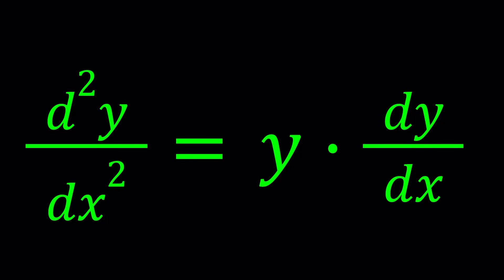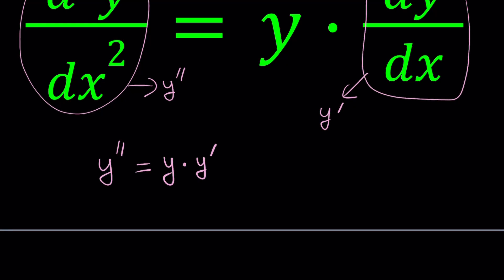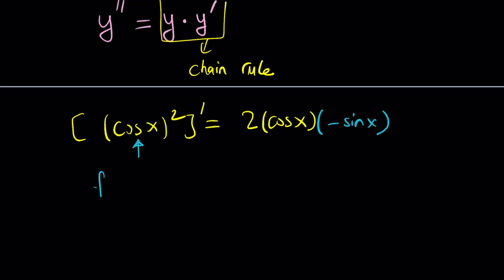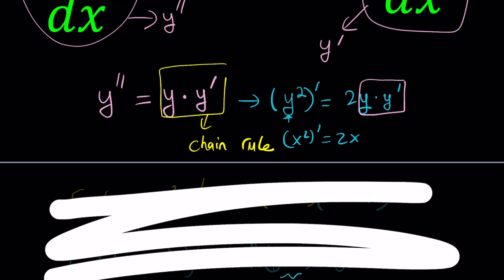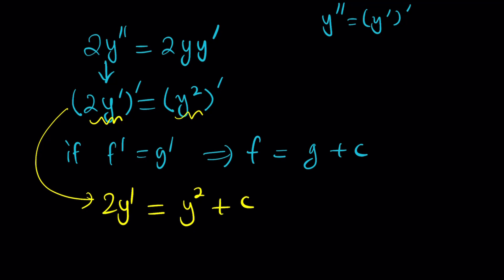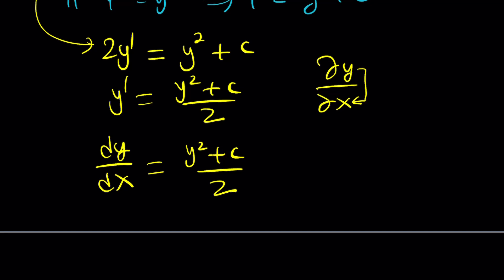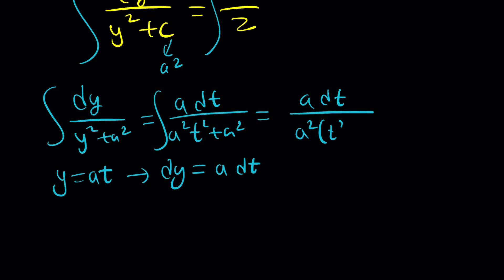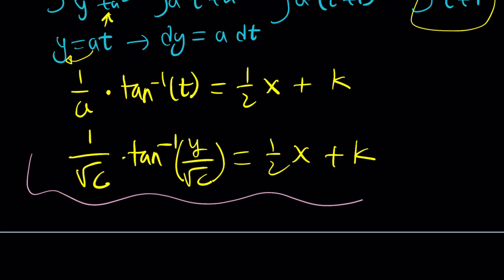Solving An Interesting Differential Equation